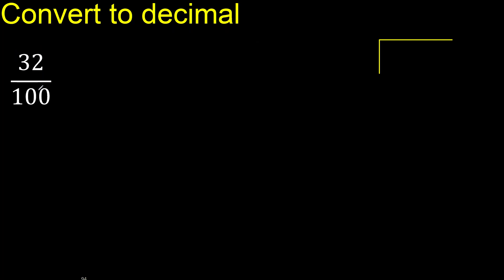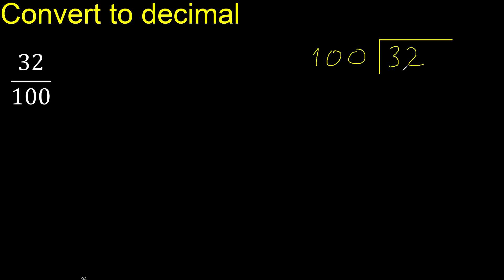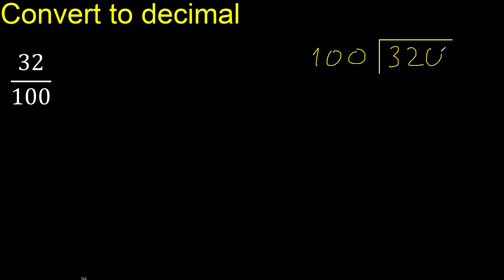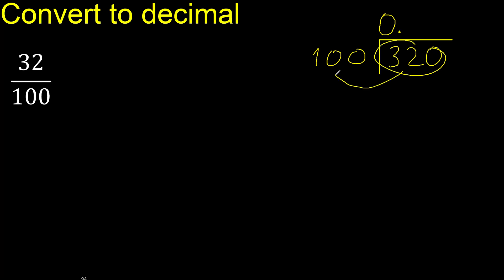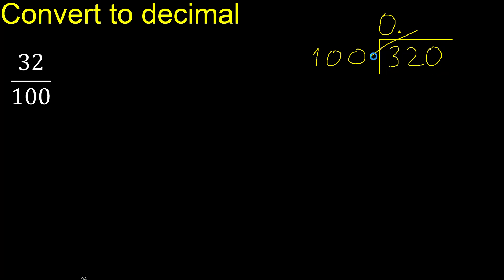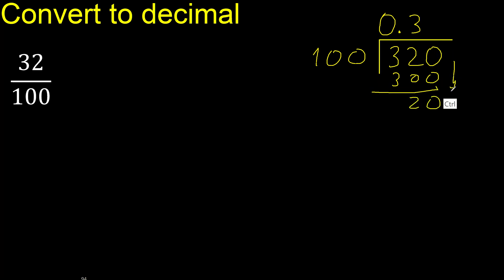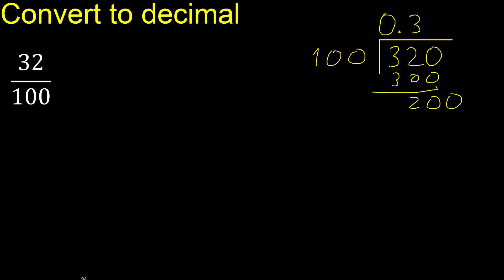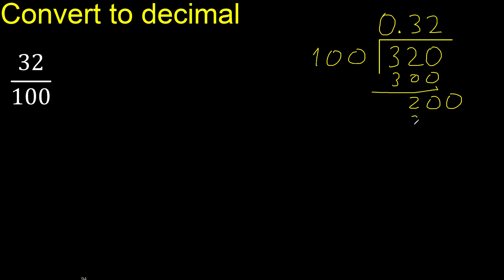Convert 32/100 to decimal . How To Convert Decimals to Fractions